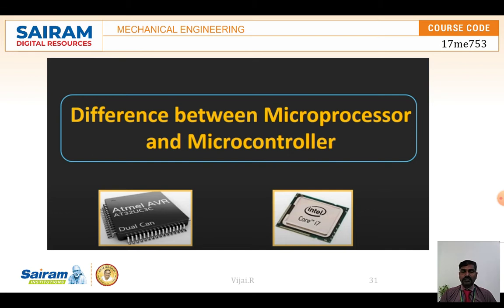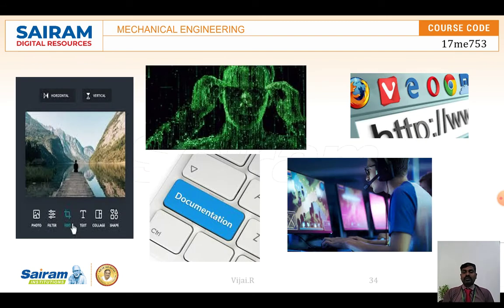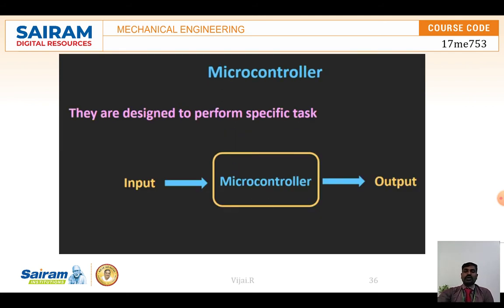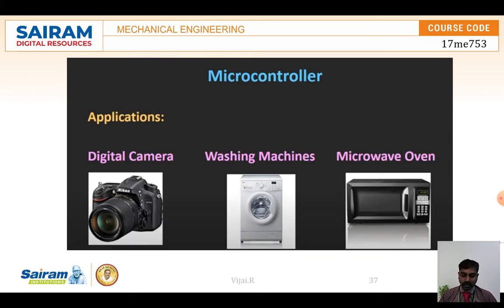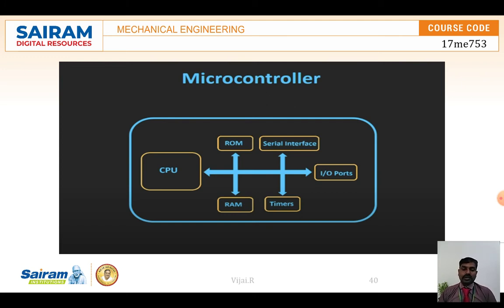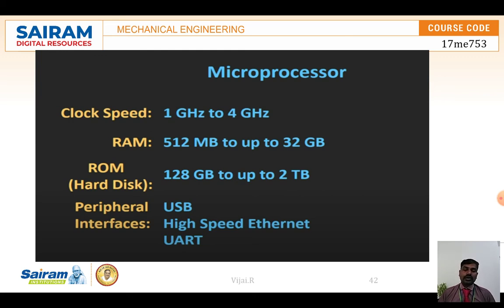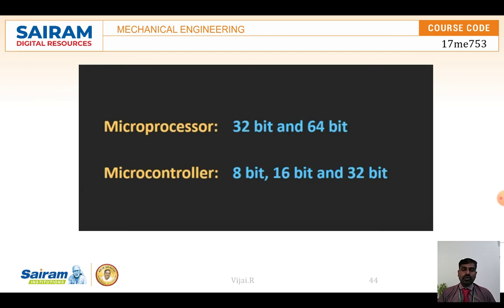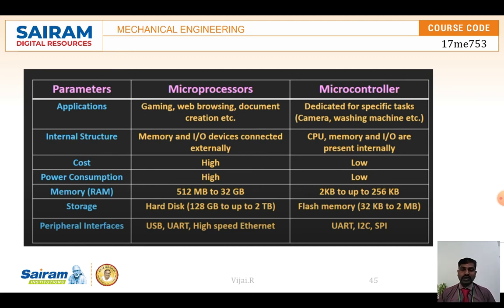Lecture video_17me753_Module 2_Microcontrollers, diff betn microprocessor & microcontrollers_vijai.R